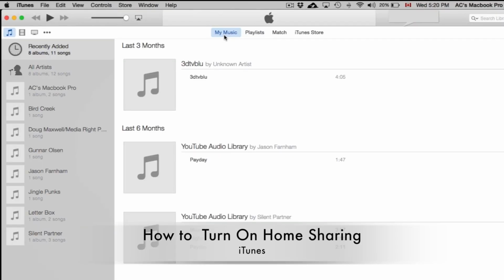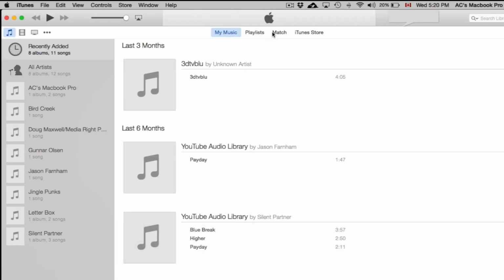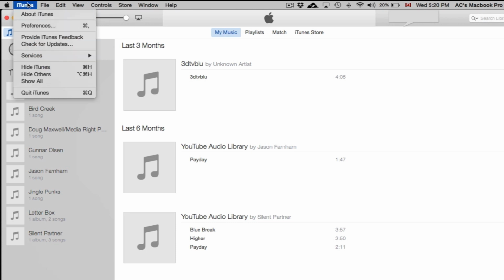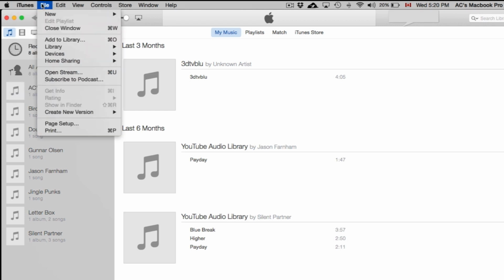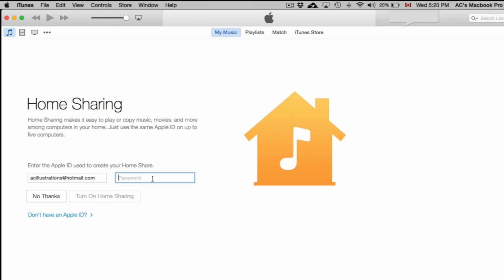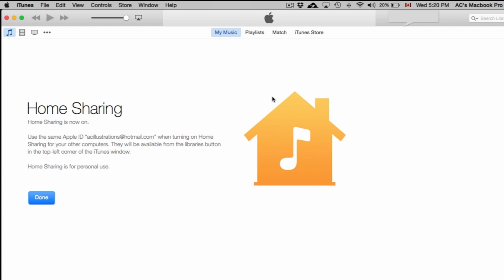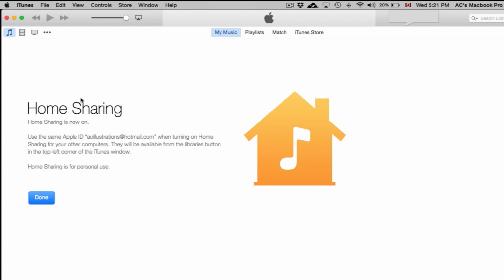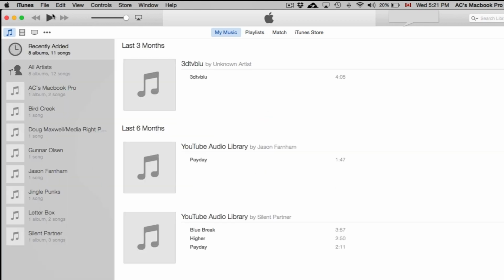How To Turn ON iTunes Home Sharing on your computer Mac/Windows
Set up home sharing on your computer, Turning On, Turning Off Home sharing for iOS , apple tv. macbook retina display, macbook air, macbook pro, imac, mac pro, mac mini. Home sharing to stream music, movies, videos, shows. Mac . PC. Yosemite OS X
Home Sharing in iTunes lets you share your iTunes media libraries between up to five computers in your household and play your iTunes content on your iOS devices and Apple TV 2nd generation or later.
Home Sharing enables you to stream or transfer music, movies, TV shows, apps, and more among up to five authorized computers in your household. To do so, turn on Home Sharing on each computer using the same Apple ID. Once you've turned on Home Sharing, all of the libraries from your computers will show up in the Shared section in the upper-right corner of iTunes. If you don't see the shared section in the upper-right corner of iTunes, double-check to make sure that every computer is on the same network.
With Home Sharing, you can stream music and video from one authorized computer to another, or drag music between computer libraries. You can also choose to have iTunes automatically import purchases you make on any of your Home Sharing computers to your own library. To do so, select the library from the upper-left corner of iTunes. Then click on the Settings menu  Settings icon in the lower right corner of the Home Sharing window. Select what you'd like to import from the pop-up window.
Home Sharing with your iPhone, iPad, iPod touch, and Apple TV 2nd generation or later
Home Sharing also allows you to play your content on your iOS devices running iOS 4.3 or later and Apple TV 2nd generation or later by streaming from your computer. You'll need to turn on Home Sharing on the devices and use the same Apple ID on each device on your home Wi-Fi network.

Set up Home Sharing in iTunes
Open iTunes.
From the menu bar at the top of your computer screen, choose File -Home Sharing - Turn On Home Sharing.
After you turn on Home Sharing and click Done, Home Sharing won't be visible until it detects another computer with Home Sharing turned on.
When prompted, enter your Apple ID and password.
Make sure to use the same Apple ID when you turn on Home Sharing on all devices you intend to share with.
Click Turn On Home Sharing.
Use the above steps to turn on Home Sharing on additional computers on your home network.

Set up Automatic Transfer
Automatic Transfer can transfer your newly-purchased apps, books, music, TV shows, and movie purchases to your other computers set up for Home Sharing.
To automatically transfer content between computers, click the Settings button in the lower-right corner of iTunes while viewing a Home Share. Then, select which content to transfer. Automatic transfer of iTunes Store content is off by default.
The Settings and Import button aren't present if you're using Music Sharing, which is different from Home Sharing.
Automatic transfer applies to new purchases from the iTunes Store whenever they are made. However, updates aren't transferred such as those from the App Store.
Automatic transfer only applies to iTunes Store content you purchase or download after you turn on Home Sharing.
Previously downloaded or non-iTunes Store content can only be manually transferred. It might be necessary to authorize iTunes Store content for playback on other computers.
Audiobooks purchased through the iTunes Store can be automatically or manually transferred.
Home Sharing can't transfer or stream audiobook content purchased from Audible.com. See Audible.com for assistance in using their content on multiple computers.
Rentals from the iTunes Store can't be streamed or transferred to another computer using Home Sharing.
Avoiding duplicates
Home Sharing doesn't check for duplicates when manually transferring content between iTunes libraries. The best way to avoid duplication of what you share is to use the Show menu located in the lower-left corner of iTunes. Choose "Items not in my library" before you transfer any content.

If your iTunes libraries contain a large amount of identical content, you should manually select only the songs you want to transfer.
If you accidentally create duplicates, use the Show Duplicates feature in iTunes to locate and remove duplicate files.